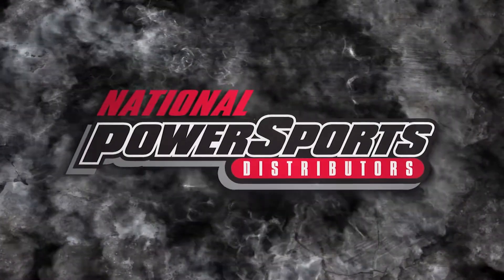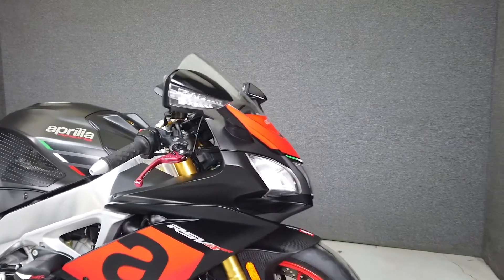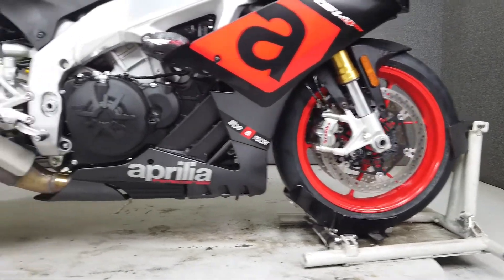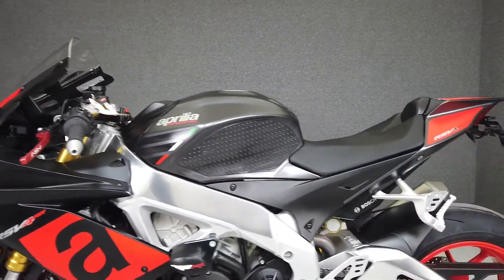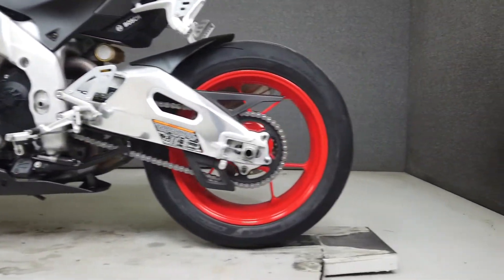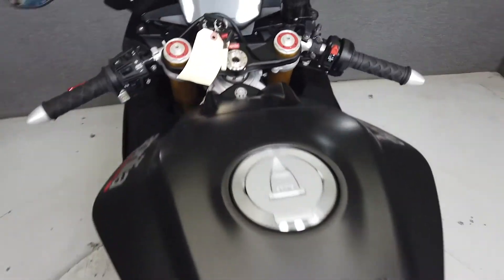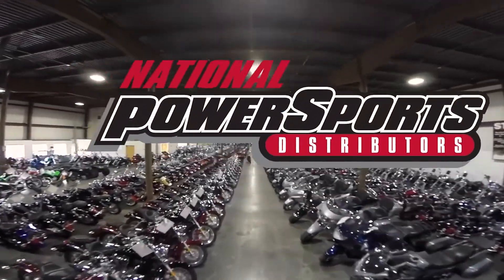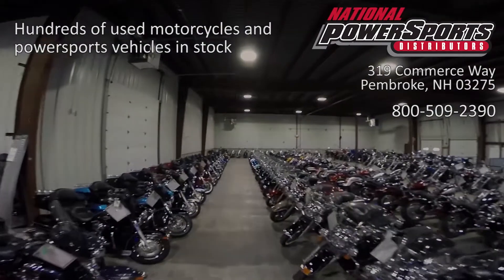2017 APRILIA RSV4 RR W/ABS - National Powersports Distributors